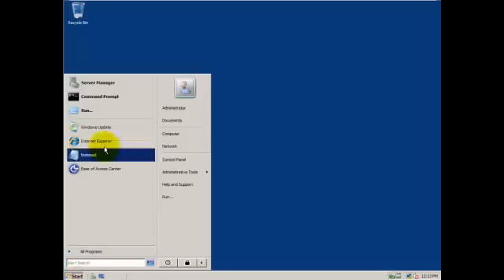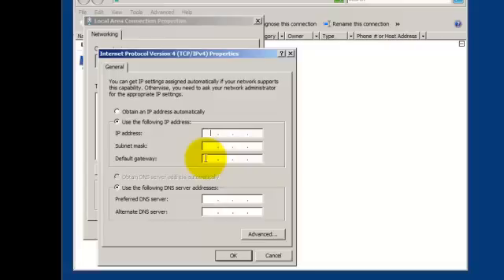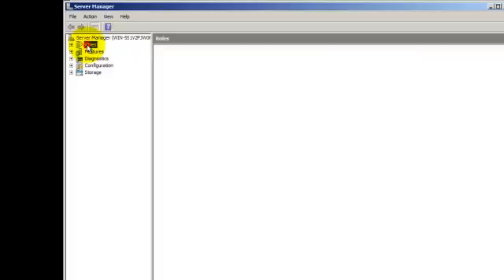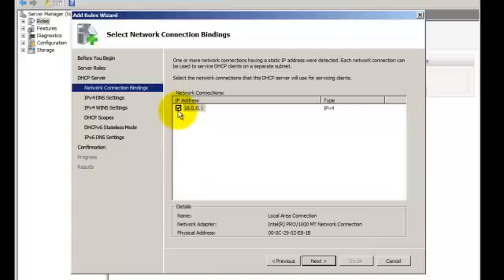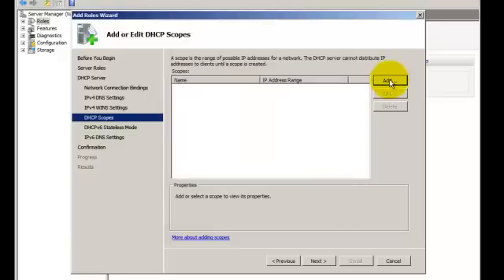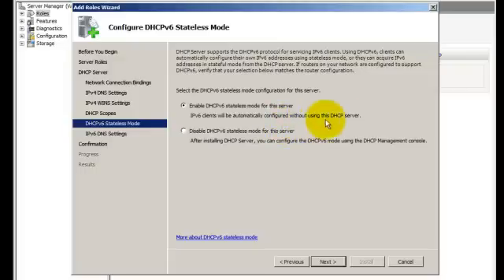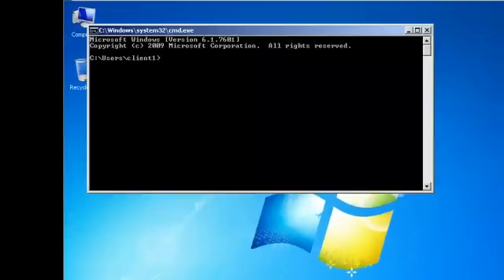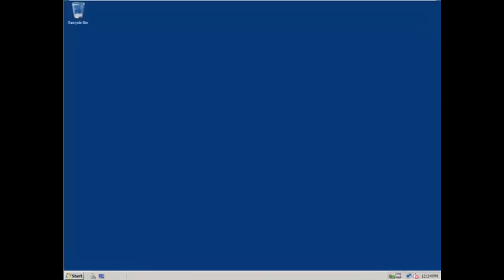Basic DHCP Server configuration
Step by step configuration of a DHCP server on Windows server 2008. And two clients (redhat 6 and win 7)